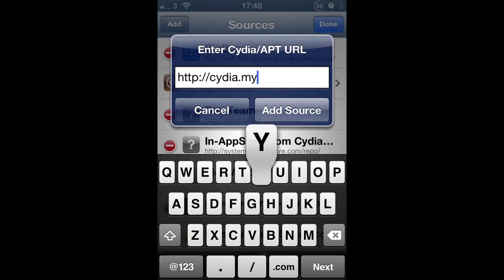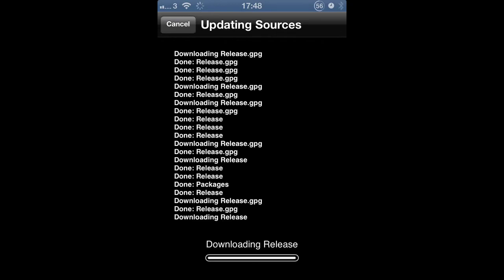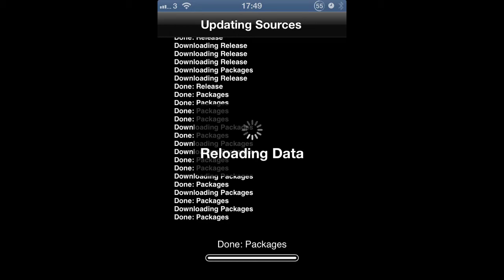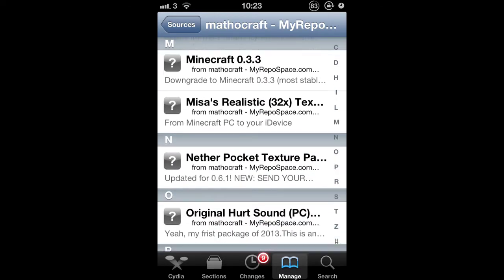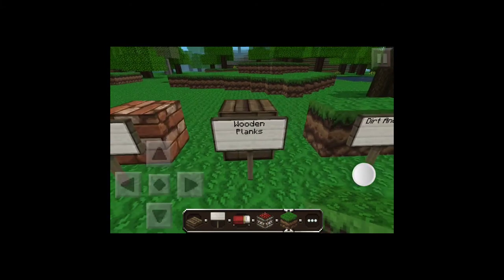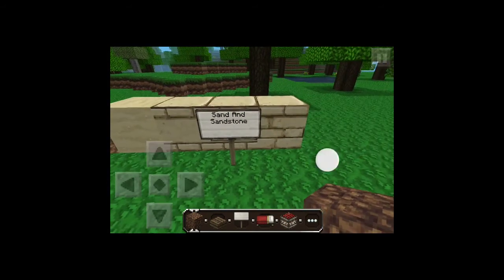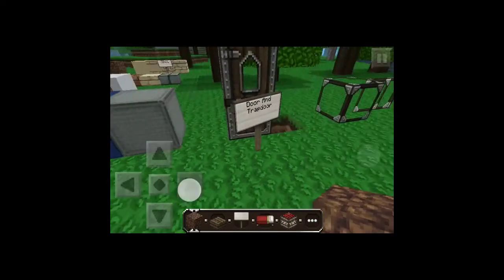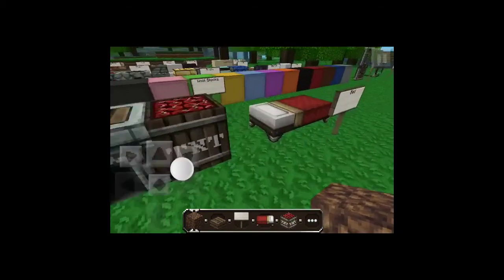How to get DokuCraft and other texture packs on MCPE